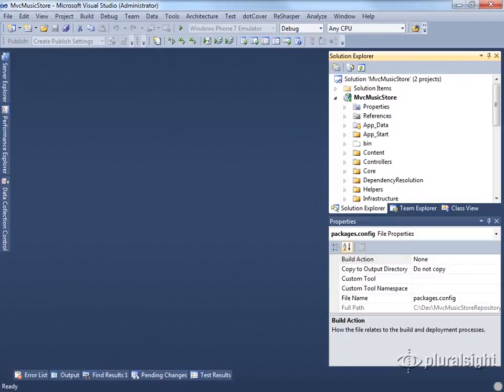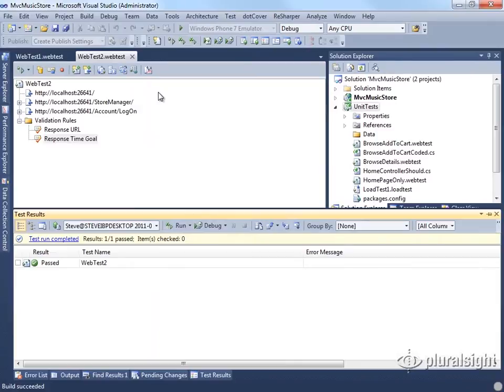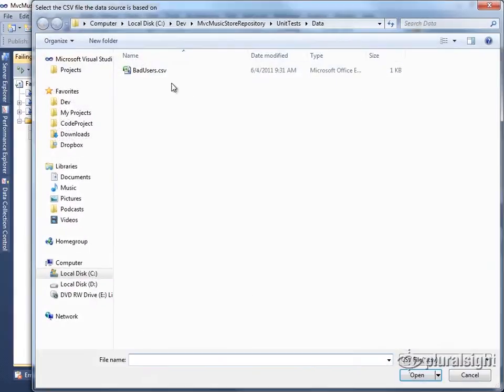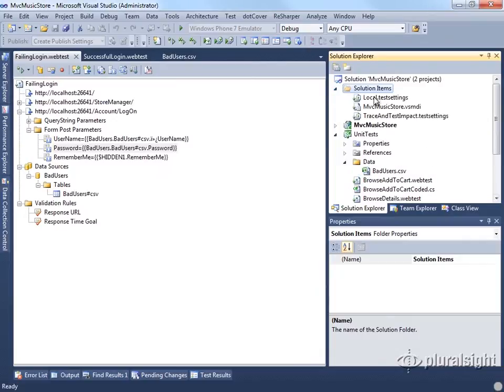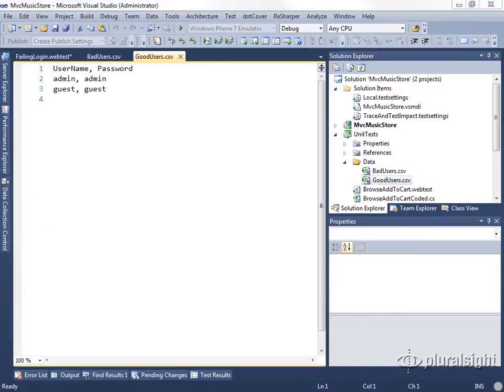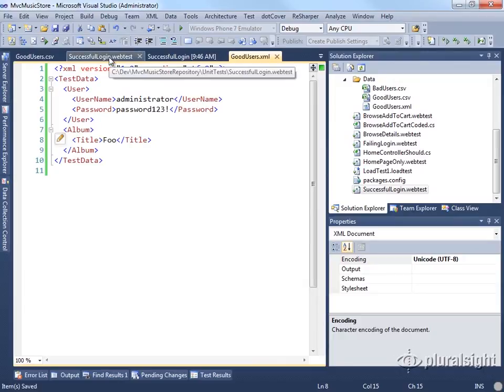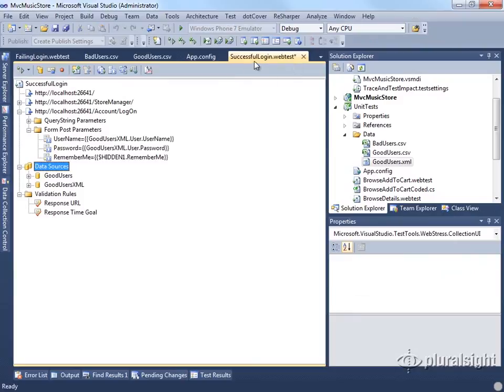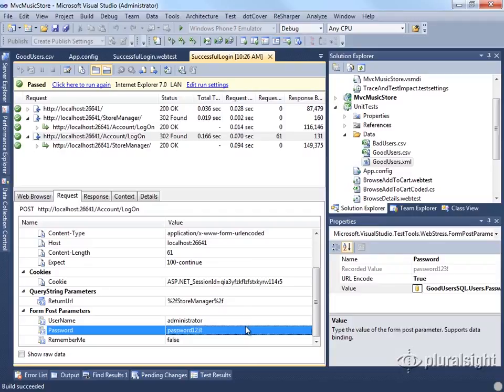Using CSV, XML & SQL data for test automation | Pluralsight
When running performance and load tests for websites, you sometimes need to make multiple calls with different data.  In this video excerpt from Steve Smith's course Web Application Performance and Scalability Testing you'll see how to create automated test and then use CSV, XML, and SQL Server data to provide dynamic data for test automation.  In the full course Steve goes on to cover topics such as validation and extraction rules, using agents and controllers, and loading test plug-ins.

CSV, XML & SQL data for test automation | Pluralsight